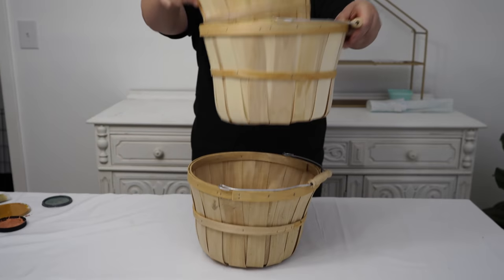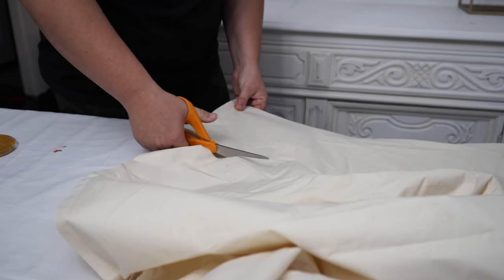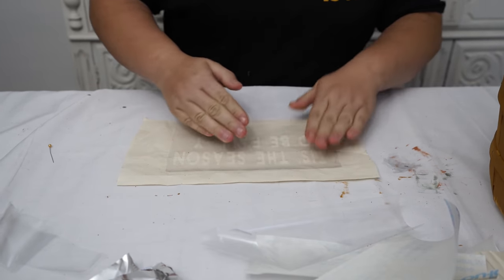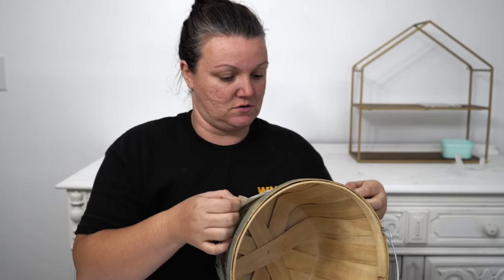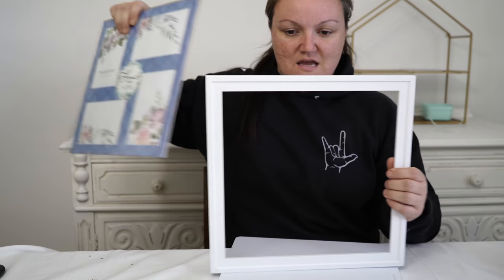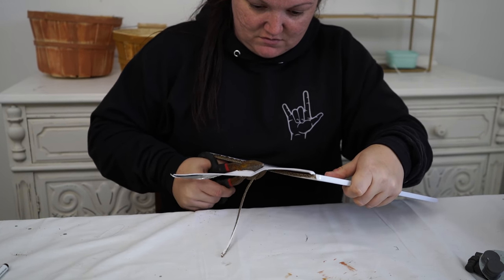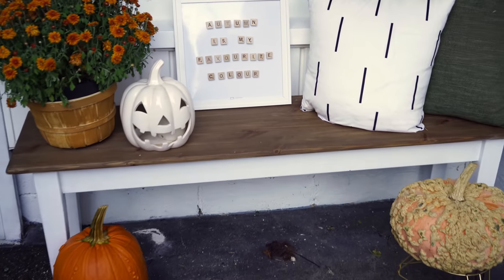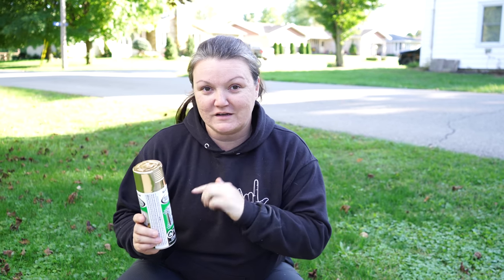Easy To Make Fall Decor on a budget that look high end! Up-cycled Home Decor Fall 2020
Creating some easy to make fall decor ideas for my front porch decor 2020. Having a nice fall aesthetic adds to the autumn curb appeal. These projects are created from up cycled thrifted and recycled items. You can also find some of the items at the Dollarstore DIY room decor area for fall 2020!  These easy diys can be used to decorate for fall outdoors or indoors and they look high-end! Customize these ideas to suit your home decor style whether farmhouse, boho, rustic or traditional!